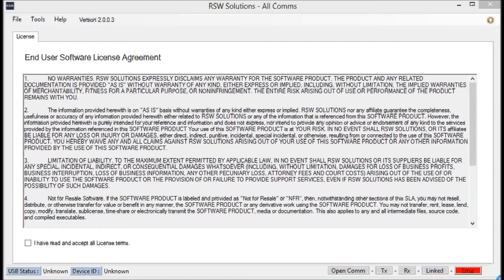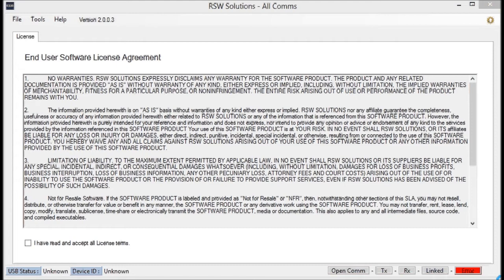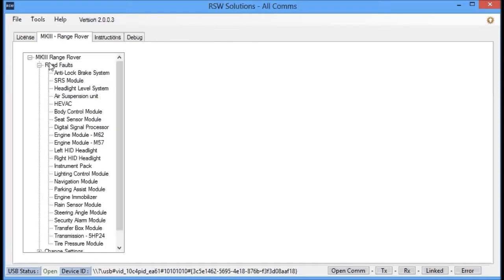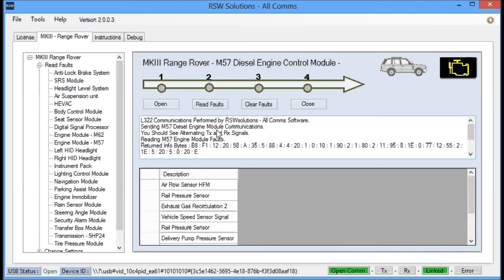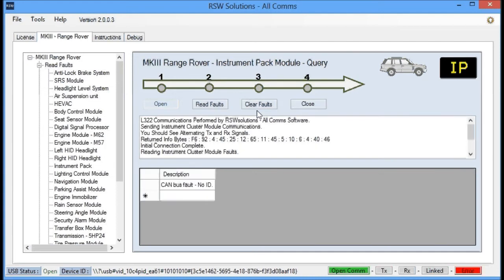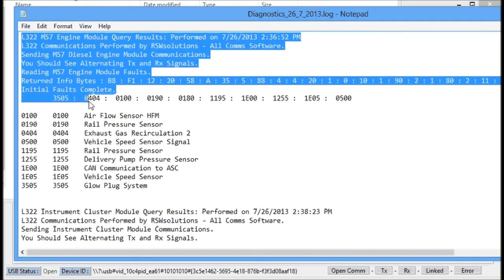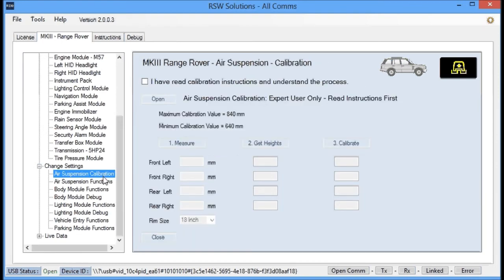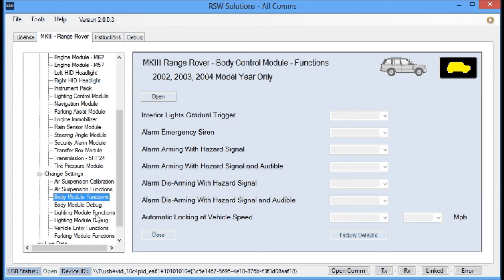MKIII All Comms - Version 2 Demo NEW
copyright A new version of the MKIII All Comms software has been released. The Diesel Engine Control module has been added and many other features as well. If you are an existing customer, you will get a free upgrade. Only customers of RSW Solutions are granted valid activation Licenses.